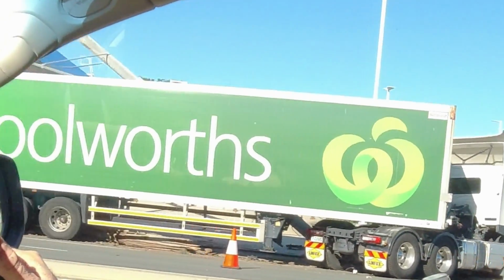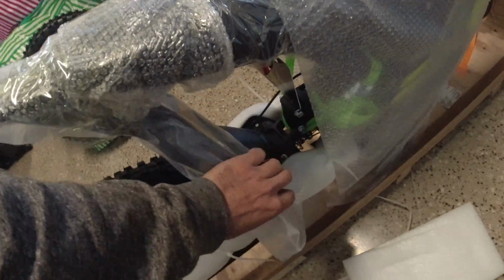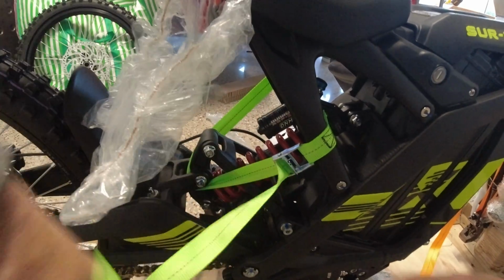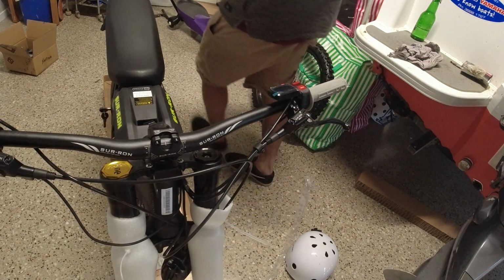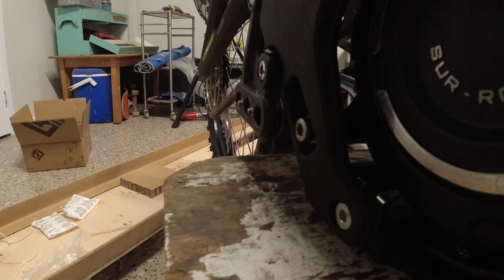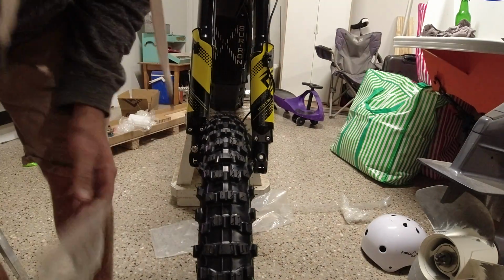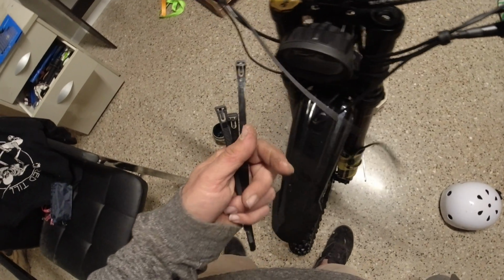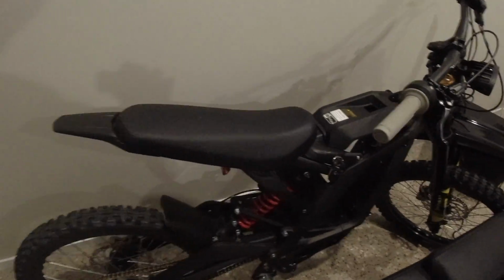2021 SurRon X Unboxing/Set up/Fast Ace Oil Front Shock/Sag Set Up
Hey Guys So While i was waiting for parts to fix my Kaabo King i decided to buy a Sur Ron light Bee X! here i am unboxing and setting the bike up! My SurRon came with Fast Ace front and rear Suspension with Oil Forks. Every Subscriber drives my motivation for videos Thank you guys SO SOOO MUCH for  50 SUBS i am Stoked : D